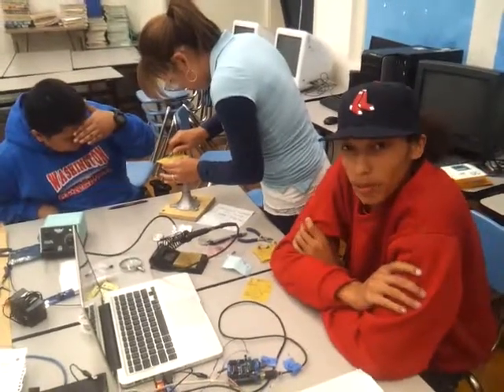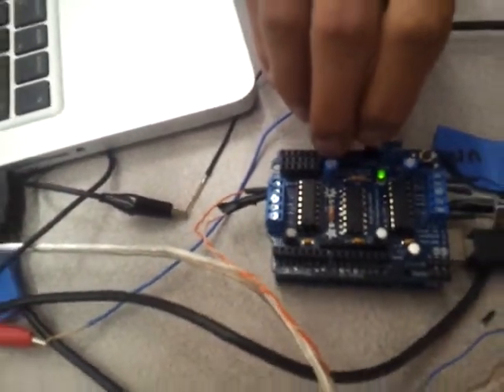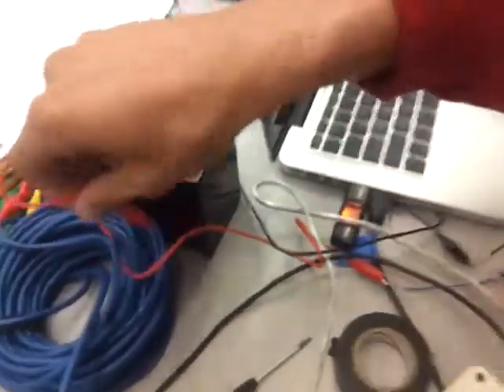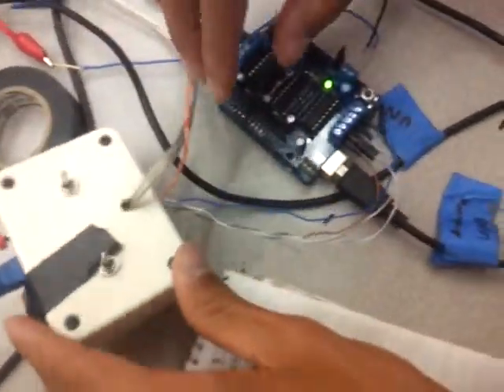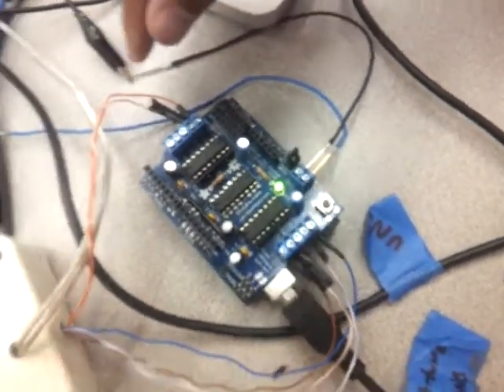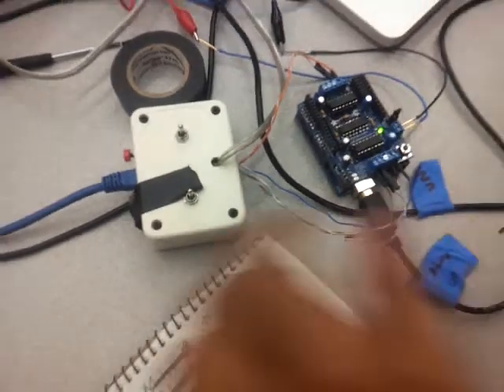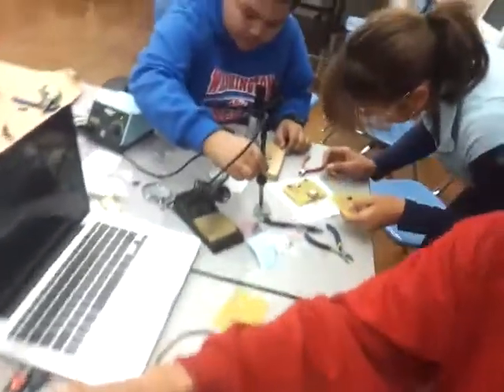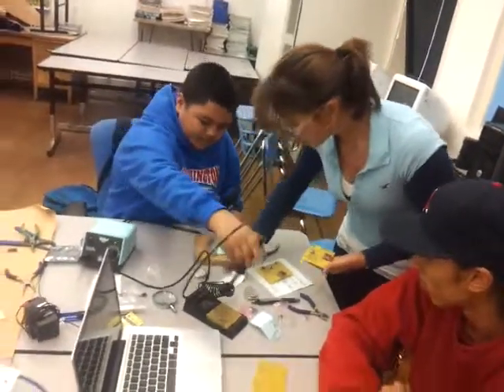Washington Prep students explain how the motor shield is connected to the Sea Perch controller